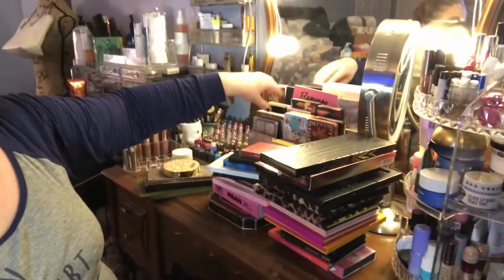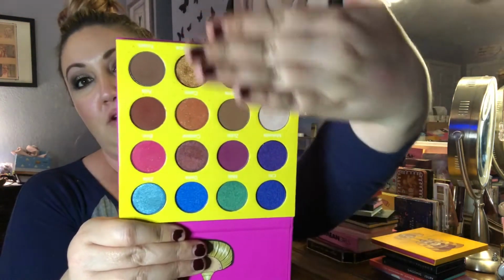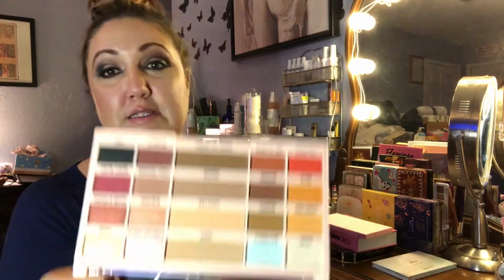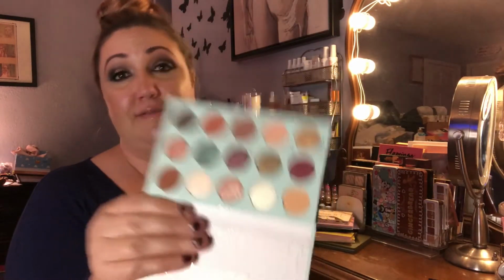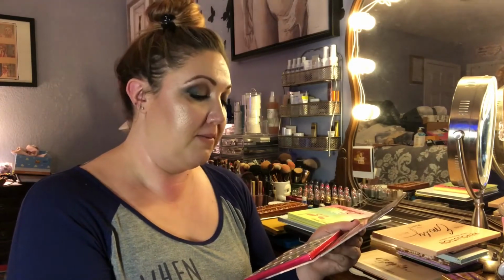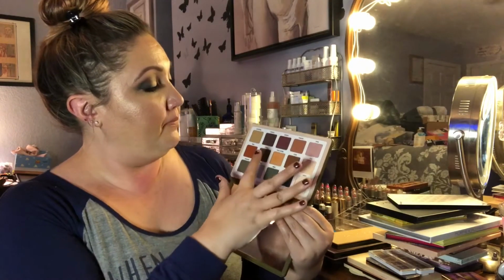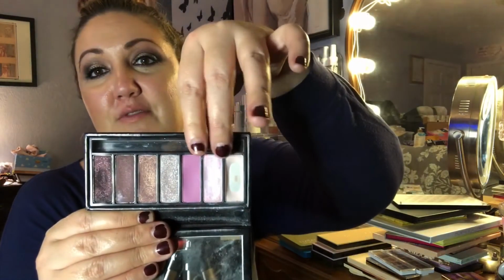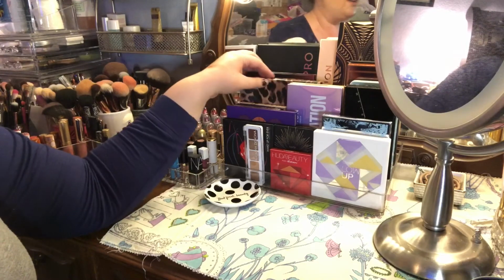Eyeshadow Palette Collection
My Sites:
Poshmark: @shoe0gal